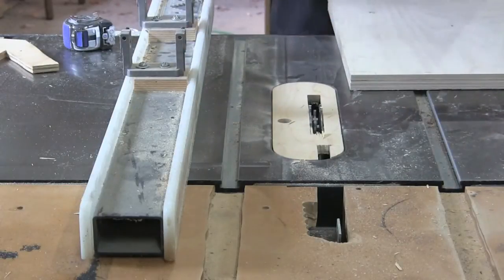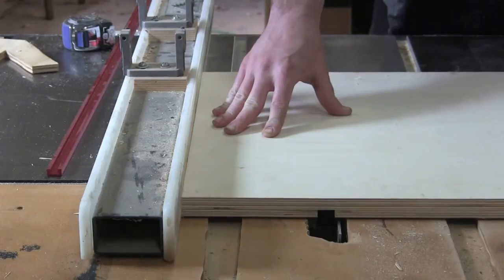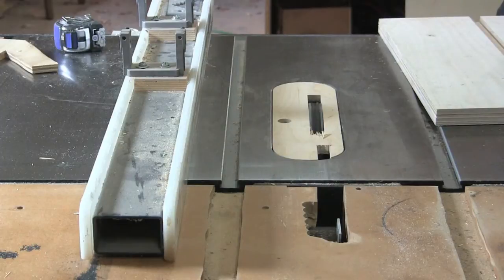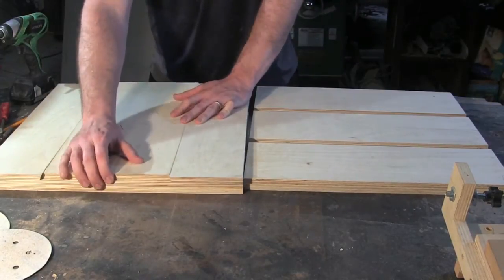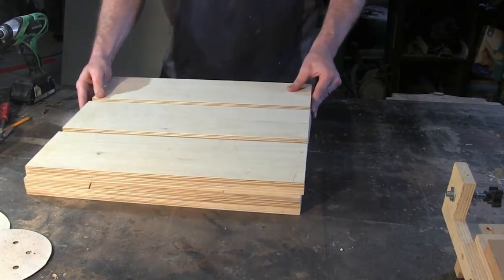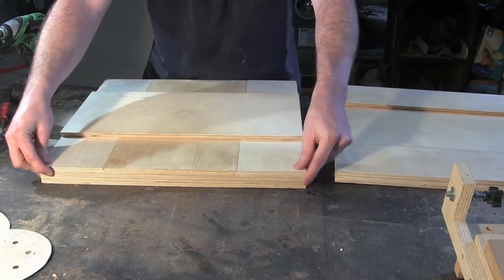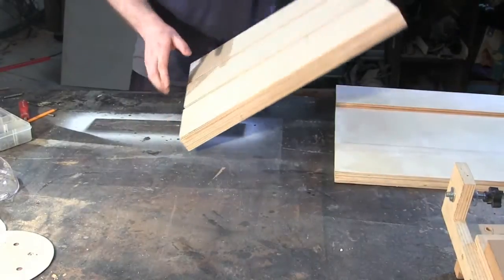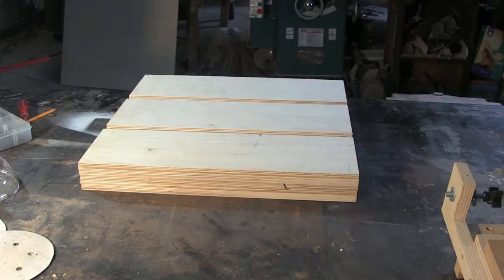Horizontal Mortising Machine: Building an Improved Version Part 3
Part 3 of a video series documenting my build of an improved version of my horizontal mortising machine.  This video series should be all you need to build your own.